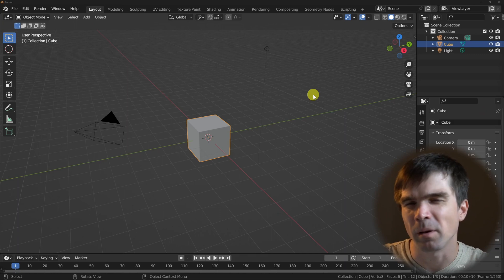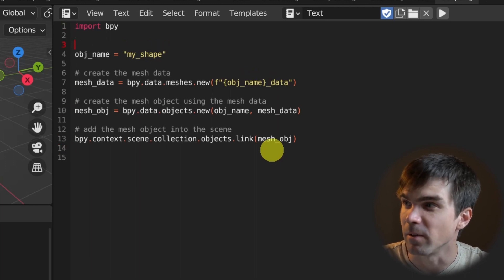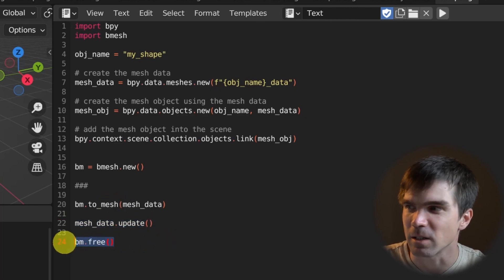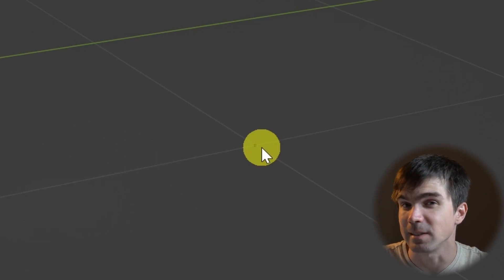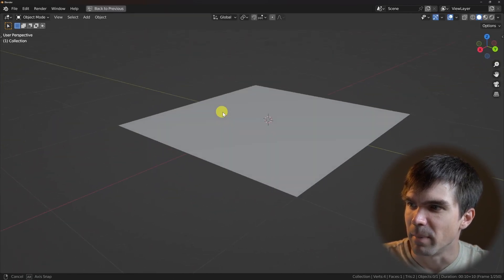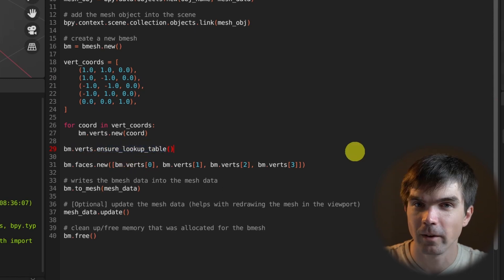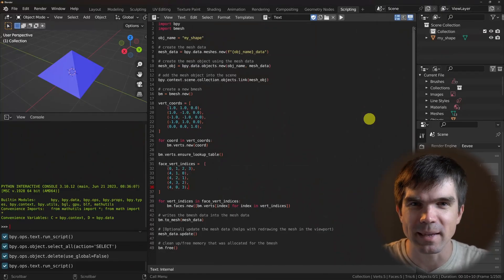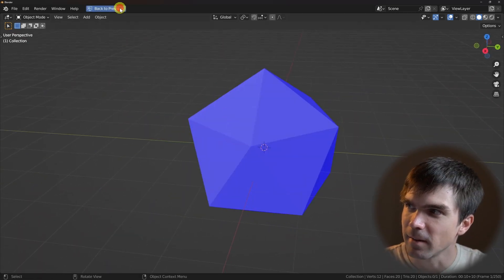Creating a Mesh from Scratch with Python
Learn to create 3D meshes using Blender's bmesh Python module in this tutorial! Master getting references to vertices, edges, and faces and learn about Python's list comprehension feature. This will be a fast-paced, step-by-step guide for taking your Blender Python skills to the next level.

Links to the code:

Creating a pyramid from scratch using the Bmesh Blender Python module

Creating an icosphere using the Bmesh Blender Python module